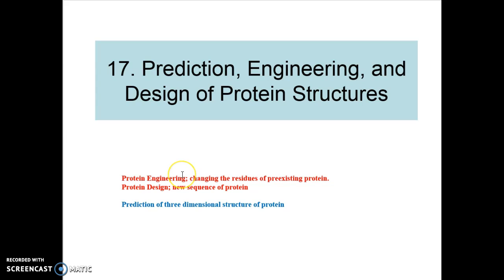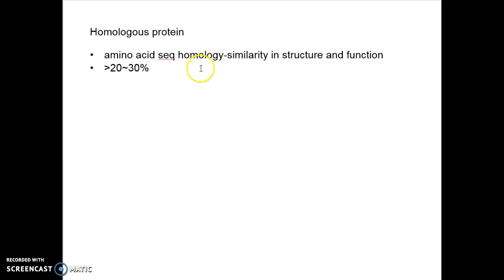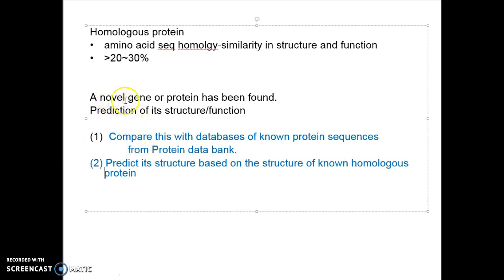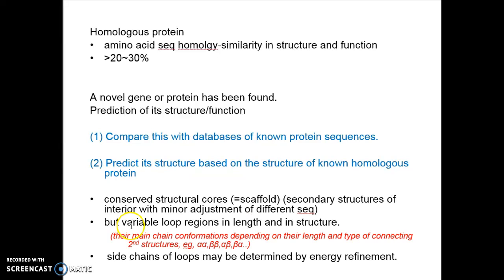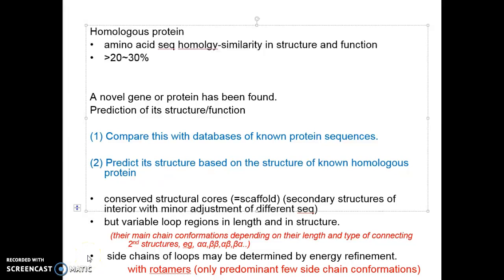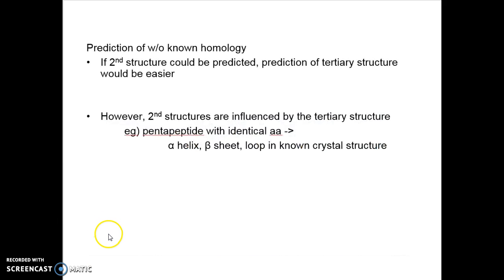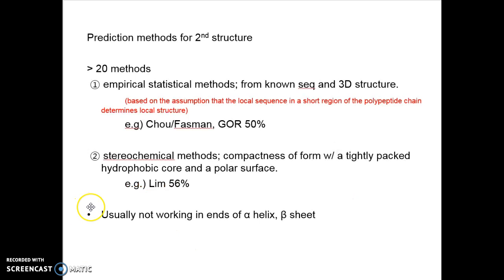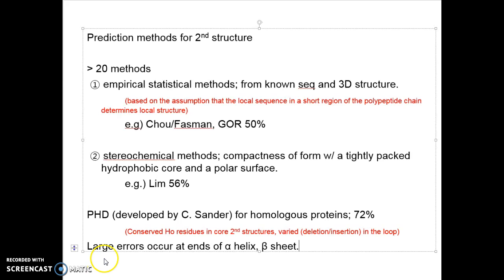Chapt 17 Prediction, Protein Engineering, and Design Pt1